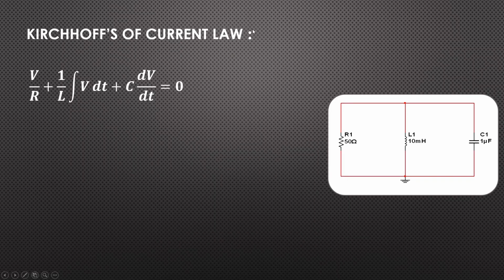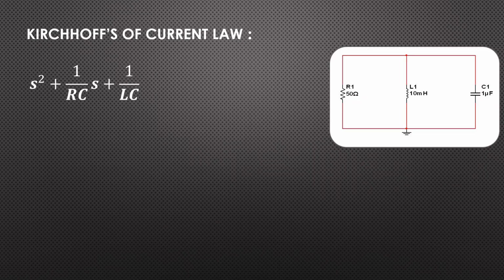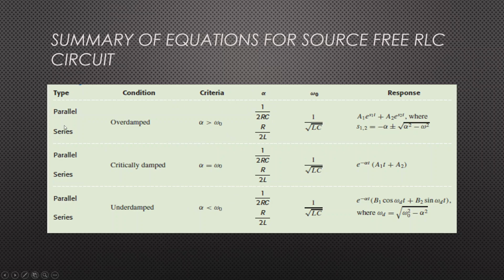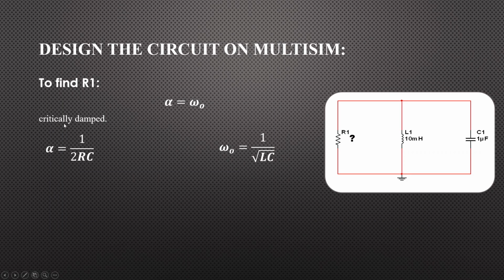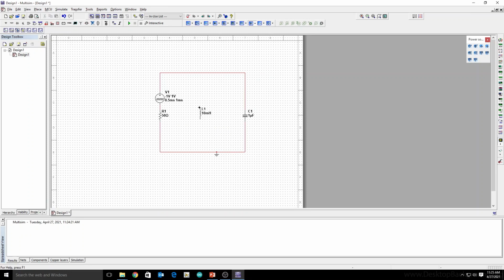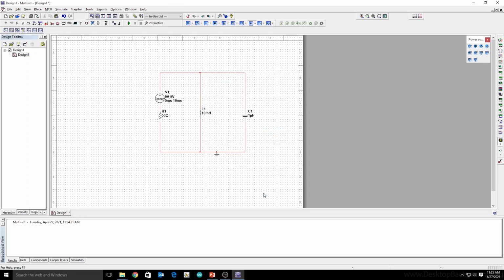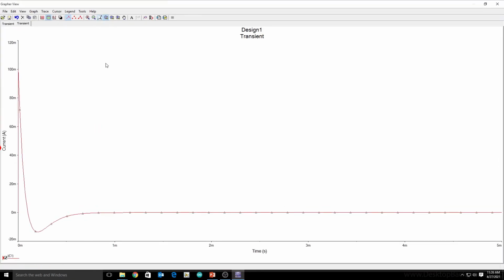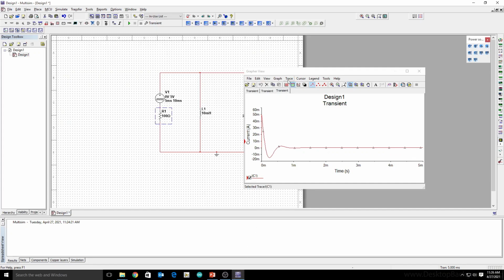Parallel RLC damping circuit in Multisim 14.0, Critical damped, under damped, over damped.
Multisim 14.0 is used to observe the damping in RLC parallel circuit,
and also calculate the desired Damping coefficient for all three cases of damping:
Critical damped,
Under damped,
Over damped.

example is taken from william hayt Engineering circuit analysis Ed 8.